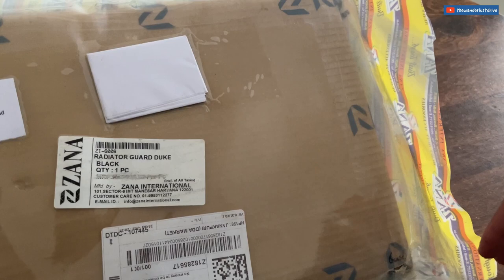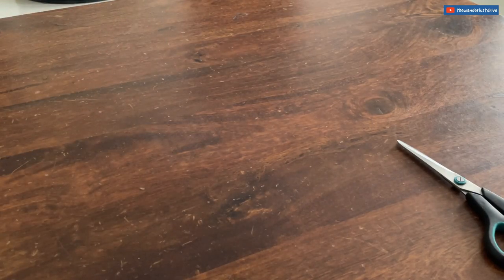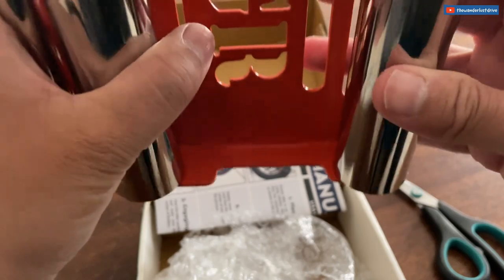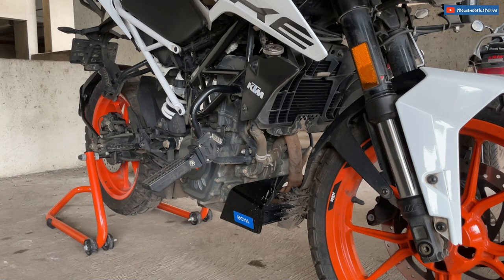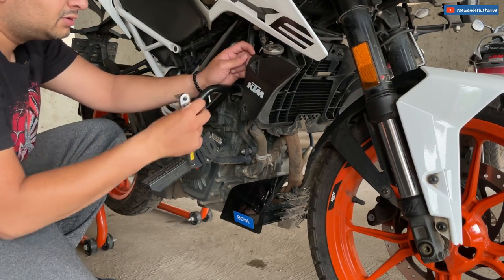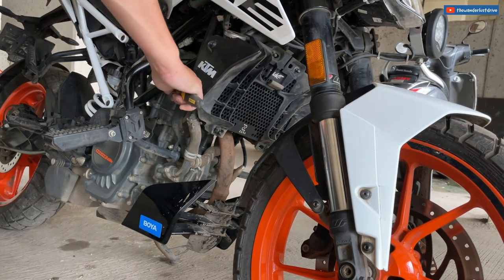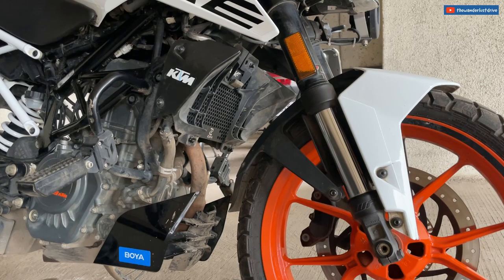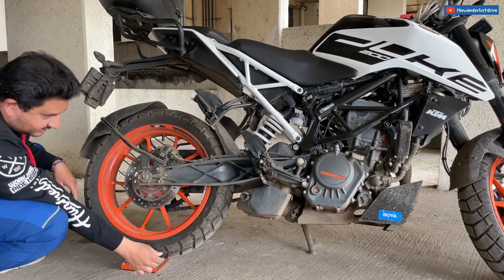Must Have Bike Accessories: Protect you radiator by installing Zana Radiator Guard on KTM Duke 200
Hi guys,

In this video, I will unbox and install some must have bike accessories including the Zana Radiator Guard which I ordered from the Zana website below. I installed this myself and it was pretty easy.

In addition to this, I also installed the MotoTrends Fork Seal covers and also bought a Grand Pit Stop Groller for which I have included a demo at the end of the video.

I am planning a long ride which will include a lot of off-road. For this purpose, I installed the Apollo Tramplr XR tyres on my KTM Duke 200. You might have seen this in my last video. If not, you can check it out here.

How important is a radiator guard?

I do not get anything if you purchase any of these products after seeing my video. If you find this video useful and if you would like to see more videos from me please click subscribe as it really encourages me to make more such videos and also you will come to know as soon as I publish my next video.